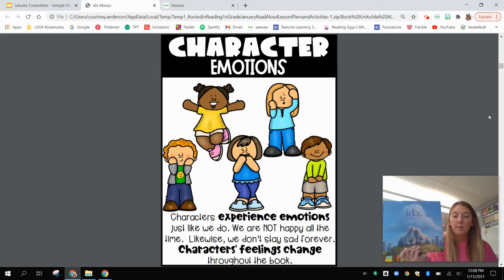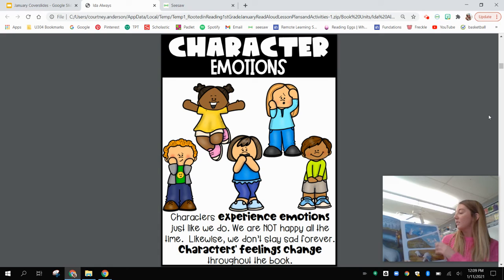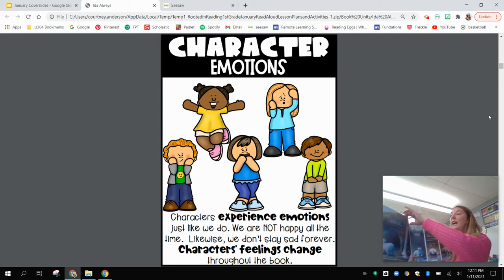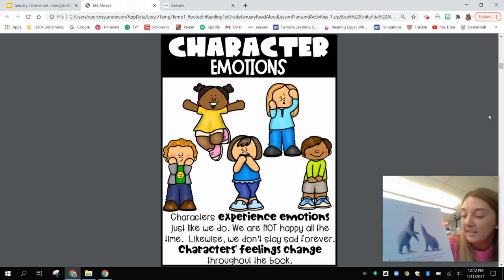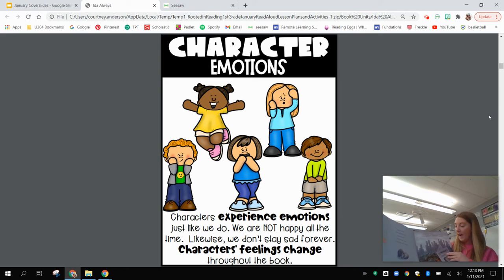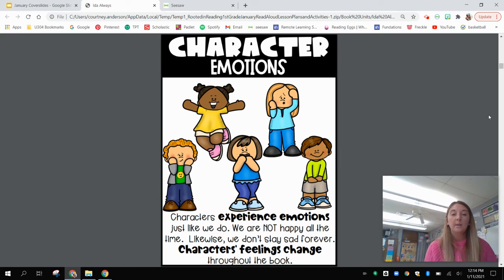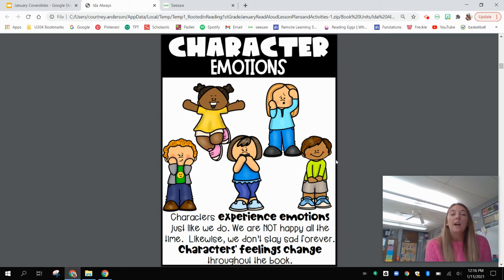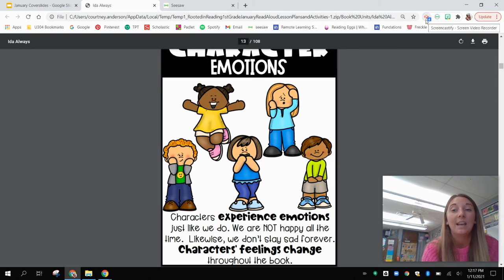1-12 Character Emotion